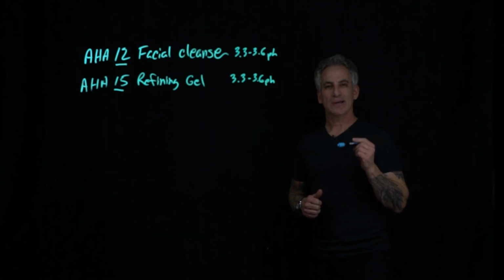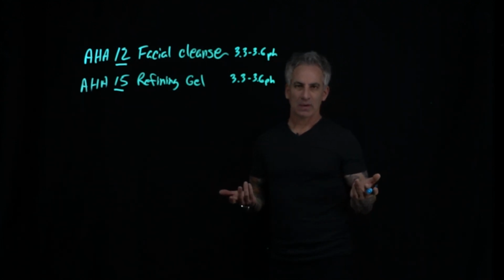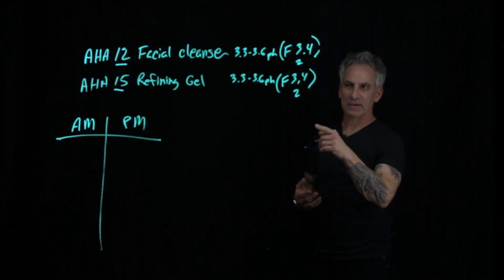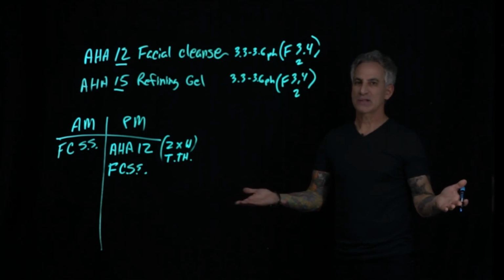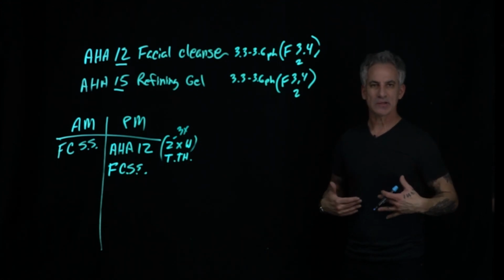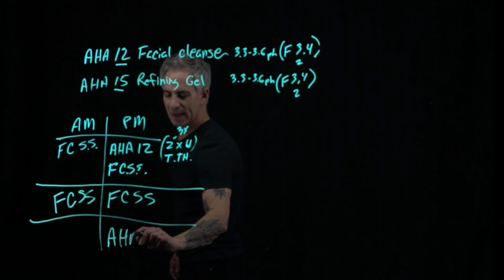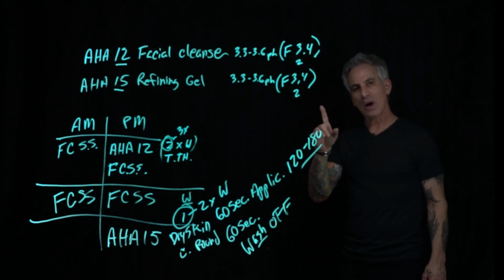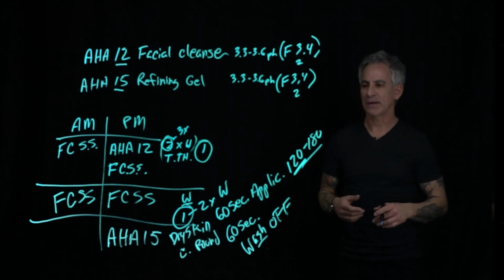Comparing two Serene products | AHA 12 Facial Cleanser | AHA 15 Refining Gel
In this video I compare two high strength glycolic acid products within the Serene line. It is always better to take a slow and steady approach with a results driven line such as Serene.